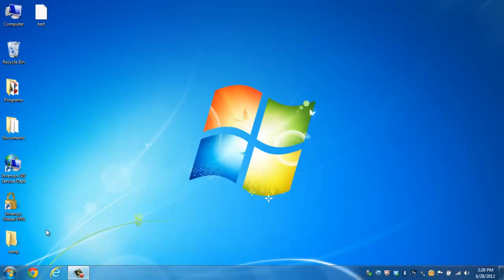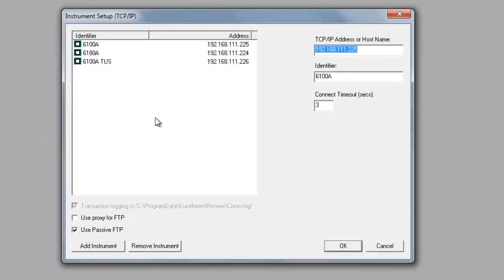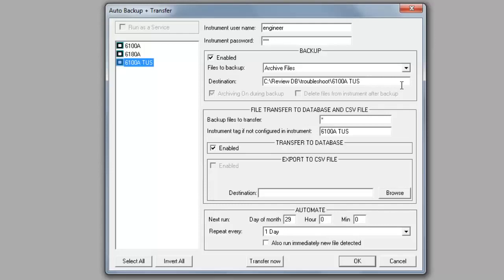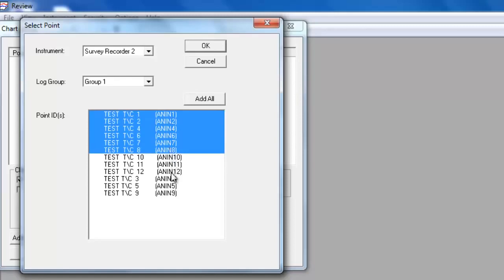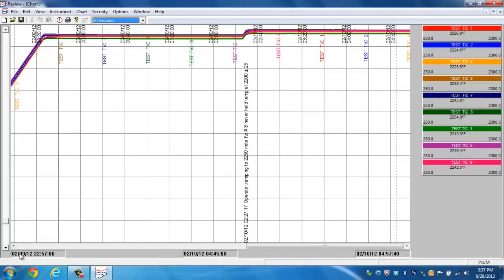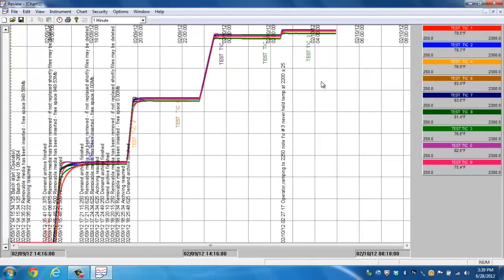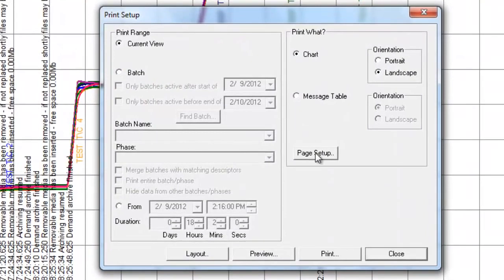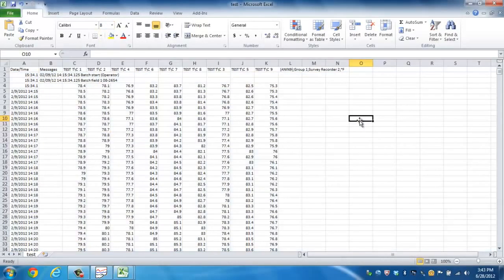Review Lite Instructional Part I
This is part I of the Review lite instructional video. This video shows you how to set up your Invensys Eurotherm data recorder / chart recorder for use with the review software.